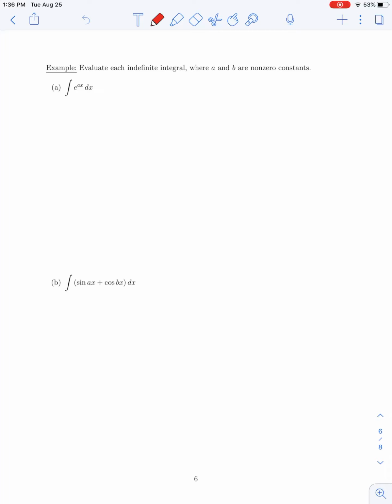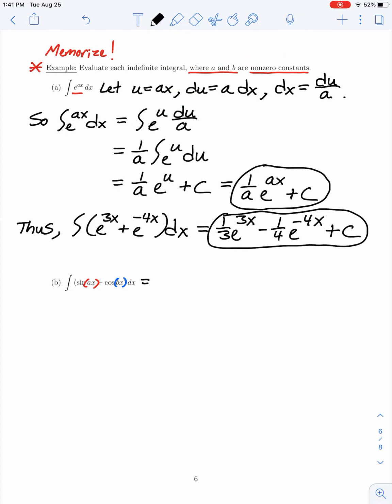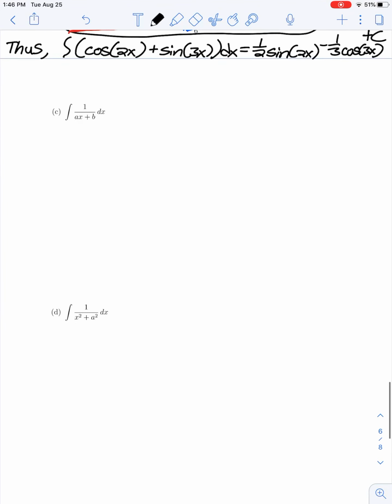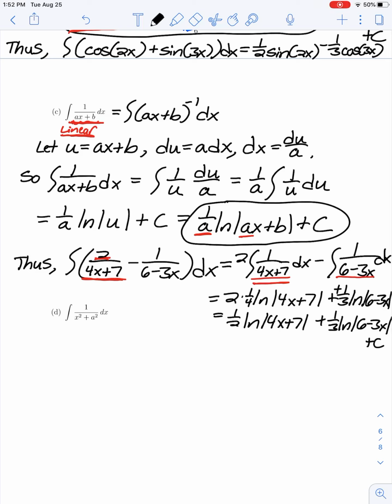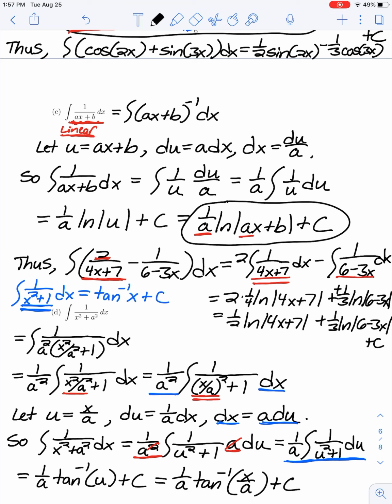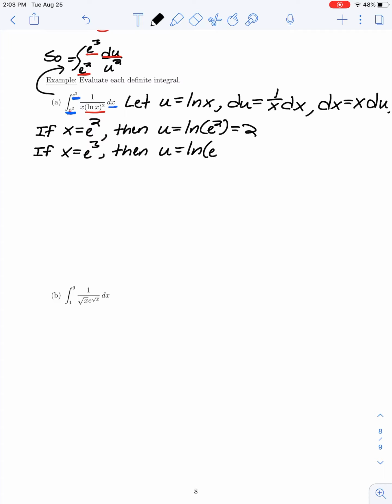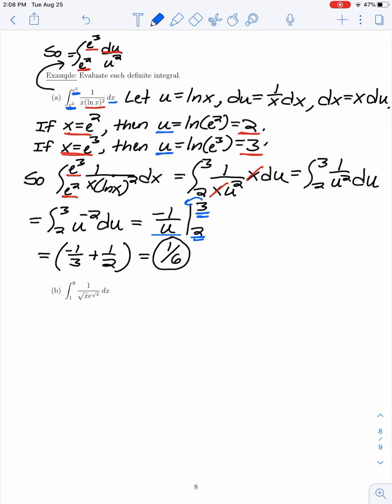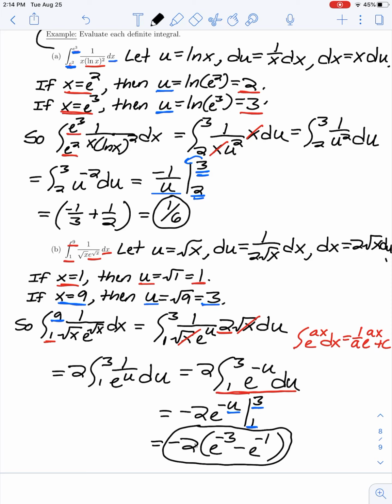MAT 1224 Section 1.5: Substitution (Part 2, Definite Integrals)